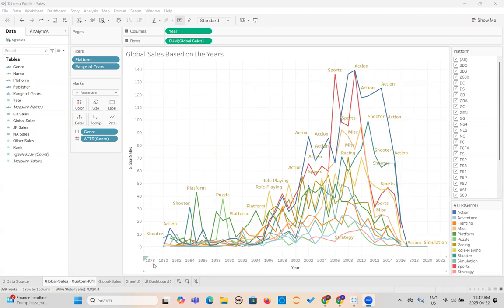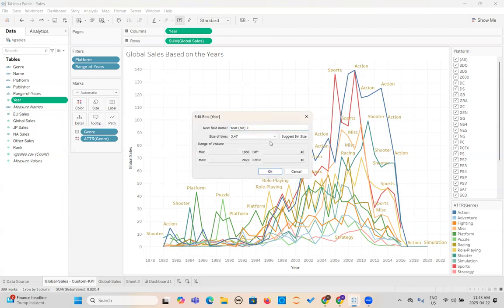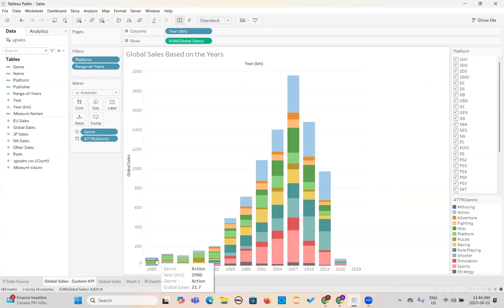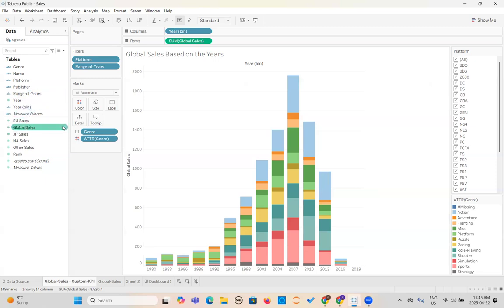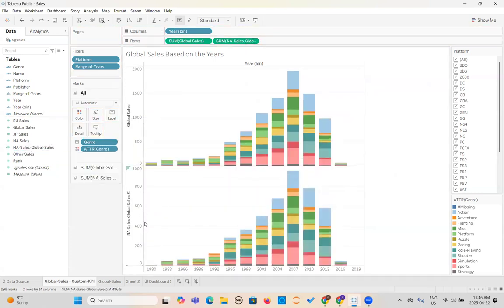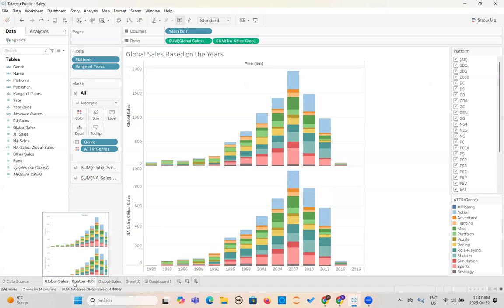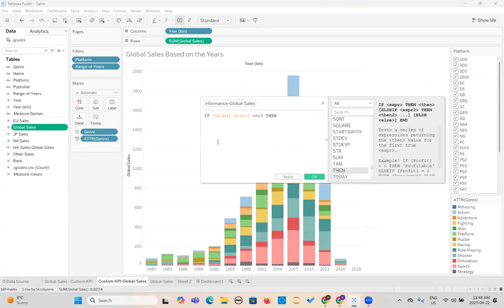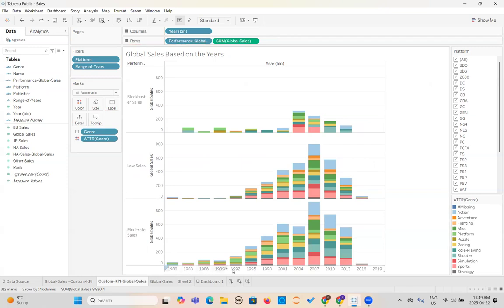Mastering Tableau Calculated Fields: A Practical Guide (2025)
If you're looking to master Tableau calculated fields for data visualization, this practical guide is for you. Learn how to create powerful visualizations in Tableau in 2025!
🔍 Day 2 – Unlock the Power of Tableau
Mastering Calculated Fields for Smarter Data Analysis!

Welcome back to Day 2 of our Tableau series! 🚀 Today, we dive deep into Calculated Fields - one of the most powerful features in Tableau that lets you transform raw data into smart insights.

📊 Whether you're building dashboards, analyzing KPIs, or just starting out, mastering calculated fields will take your data analysis game to the next level!

👉 In this video, you'll learn:

What are Calculated Fields?

How to create and use them in your Tableau dashboards

Real-life examples to build smarter visualizations

Tips & tricks to avoid common errors

🎓 Perfect for beginners & intermediate users looking to sharpen their Tableau skills.

📅 Don't forget to catch up on Day 1 if you missed it!